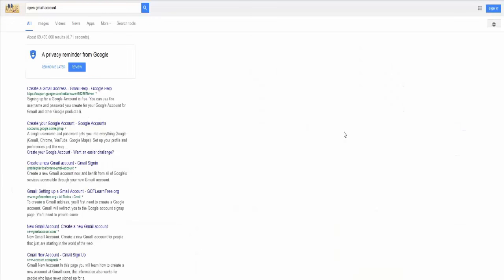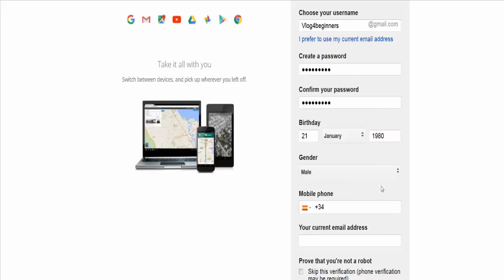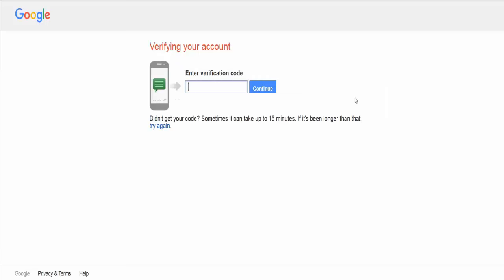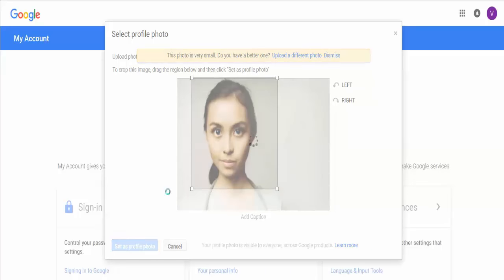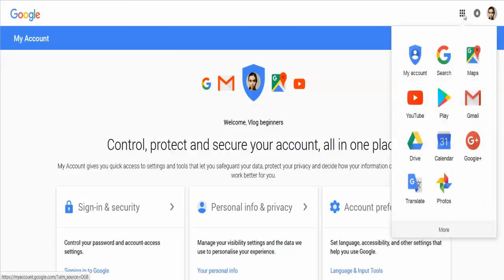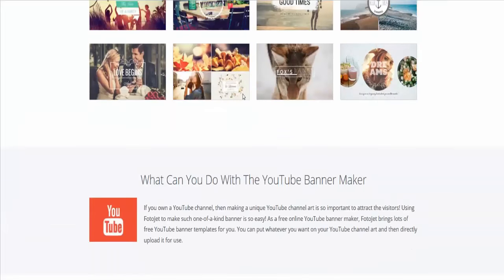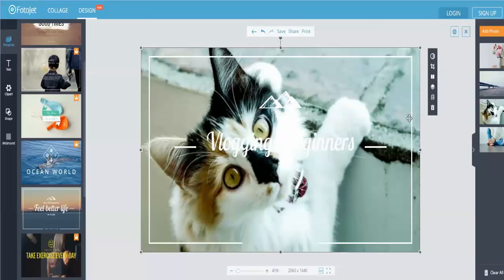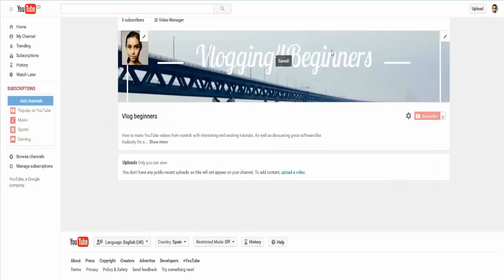How to start a YouTube channel from scratch *Vlogging 4 beginners 0*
Setting up a YouTube and Gmail account to your very first upload. This tutorial will walk you through each step.